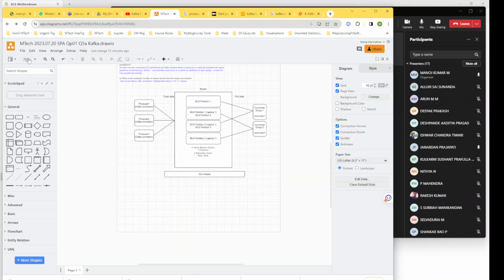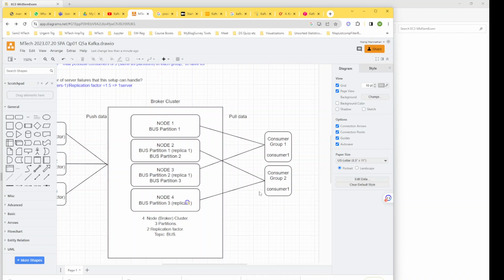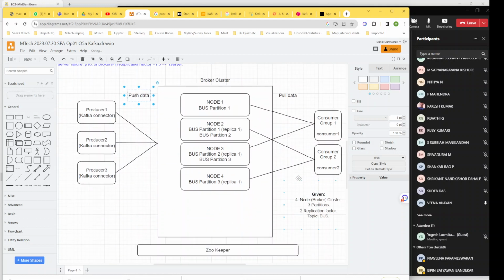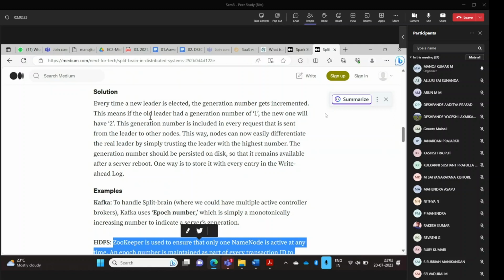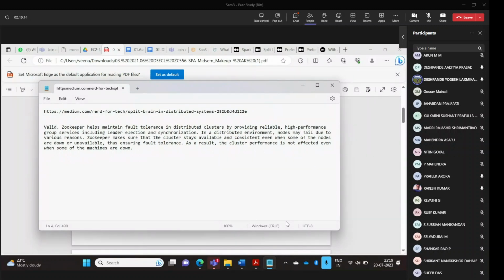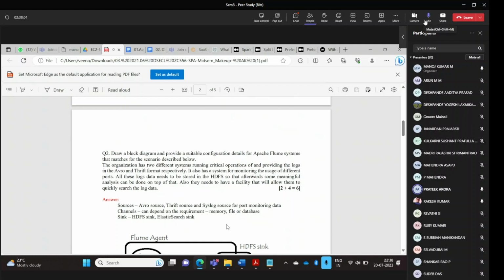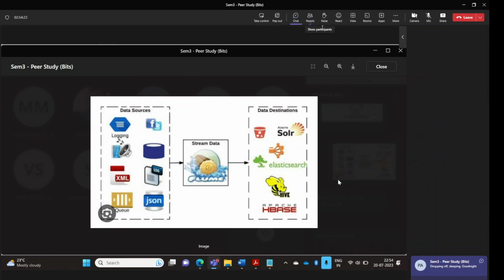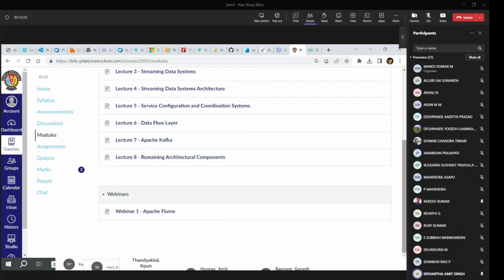2023 07 20 19 39 37 MTech SPA Peer Veena n Others